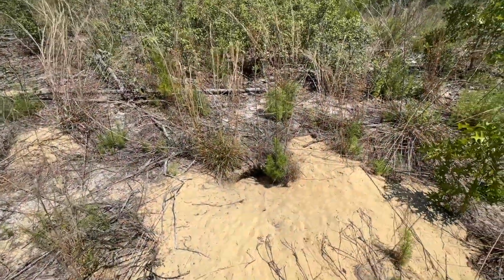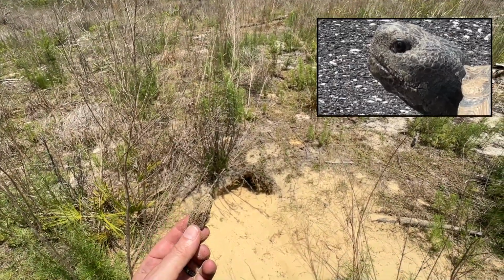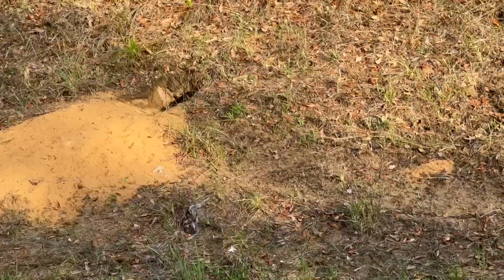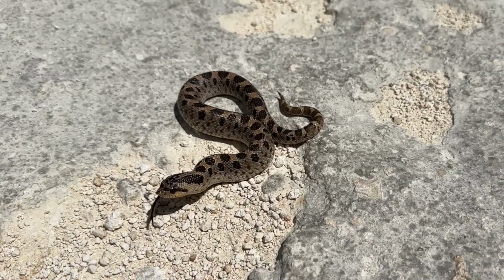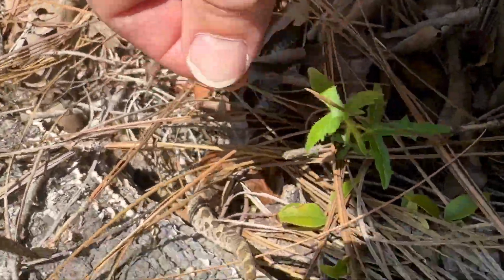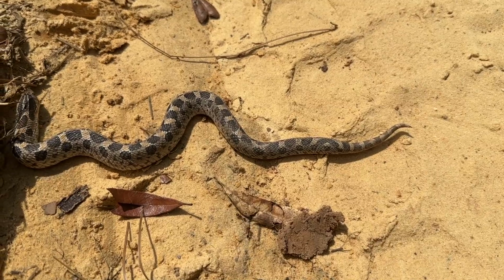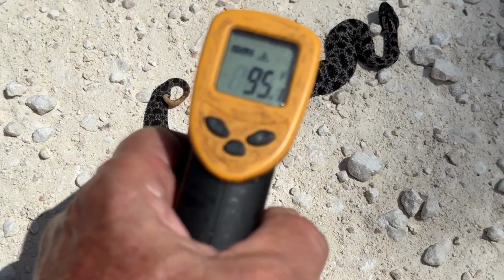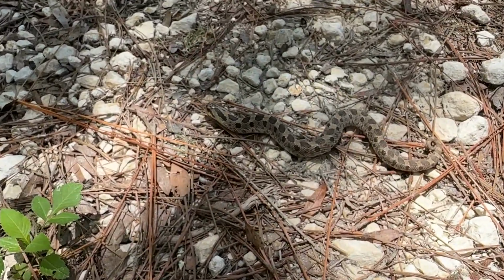H. Simus, S. Hognose snakes are surface active finally!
Join us on an exciting adventure as we journey to the Sandhills in search of the elusive Southern Hognose Snake, H. simus. After multiple attempts, we finally strike gold and discover not one, not two, but three live adult Southern Hognose Snakes! Witness the beauty and uniqueness of these incredible creatures as we observe them in their natural habitat. Don't miss out on this thrilling experience with PSF!